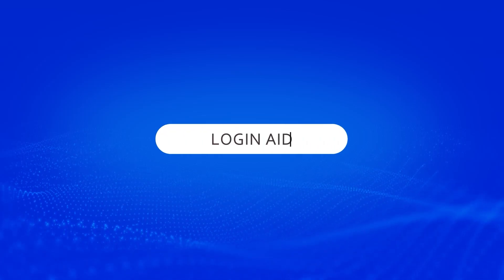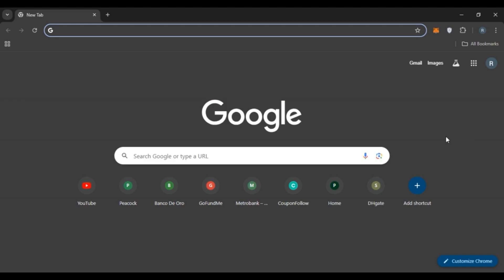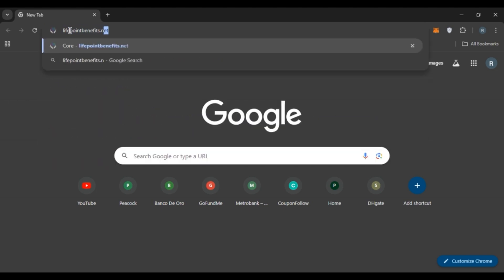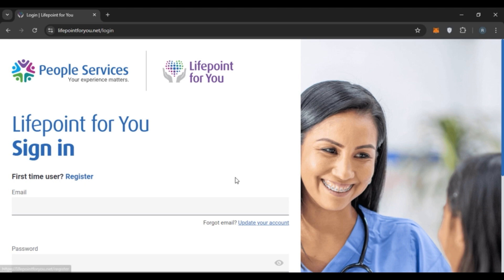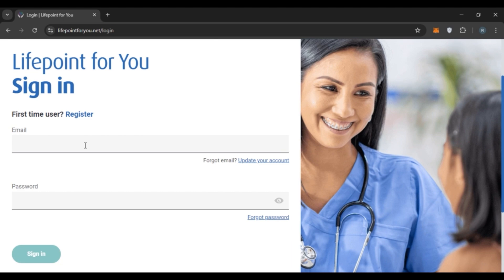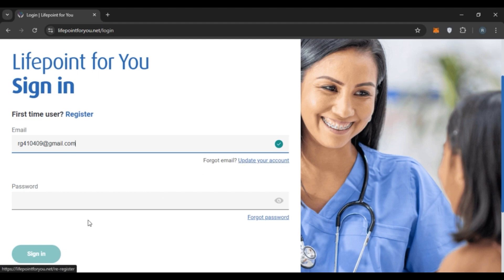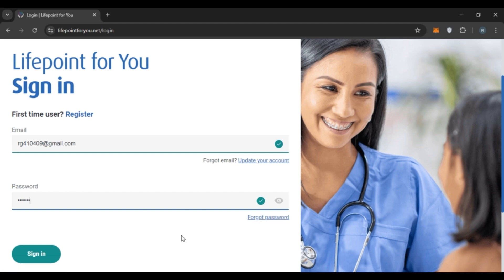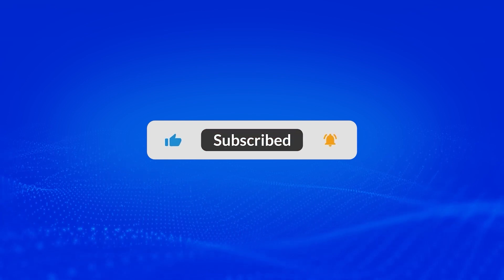How To Login Lifepoint Payroll Account 2024 | Lifepoint Payroll Account Sign In/Access Guide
In this video, we will guide you through the process of logging into your Lifepoint Payroll account with ease. You'll learn how to access your payroll information, including payslips, benefits, and personal details. We will also cover troubleshooting tips for common login issues and provide insights on navigating the Lifepoint payroll platform effectively. Follow along to ensure a smooth login experience!